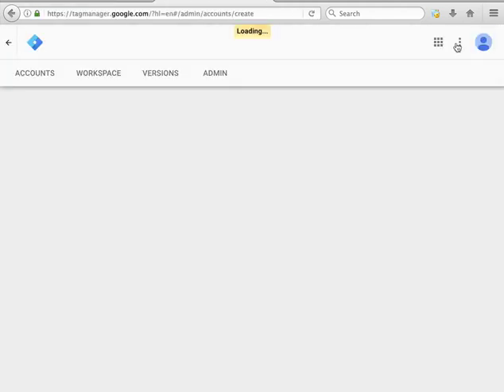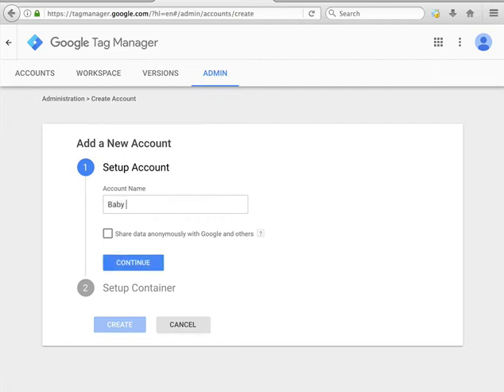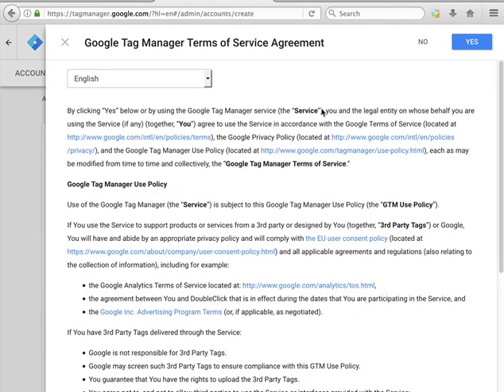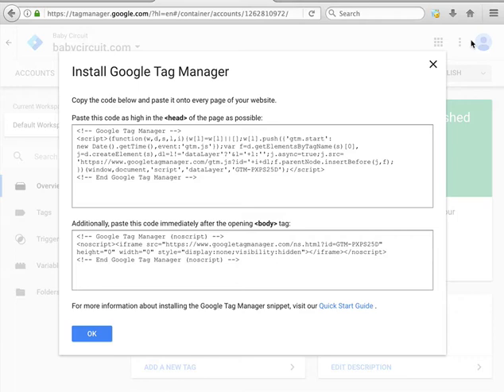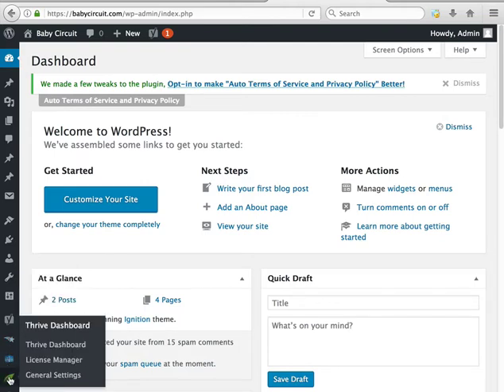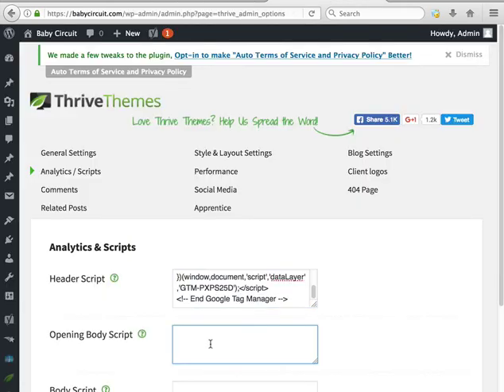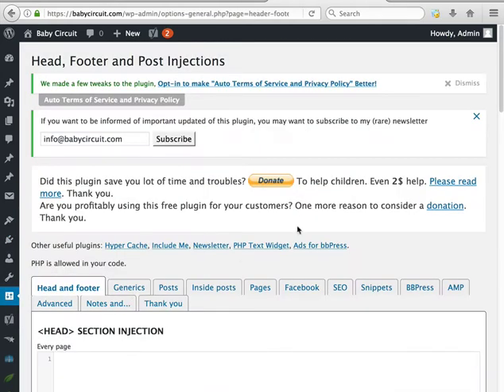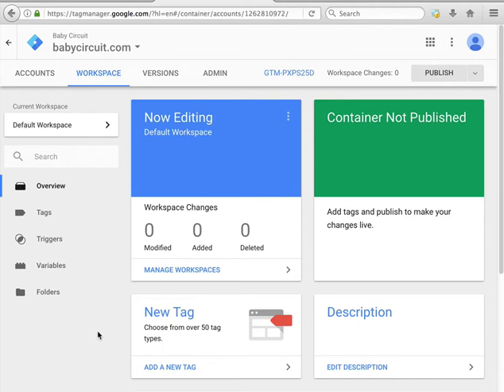How to Install Google Tag Manager